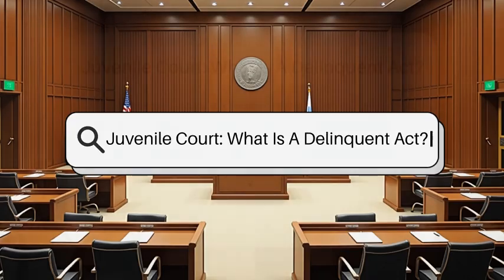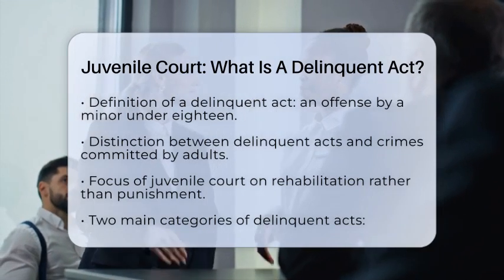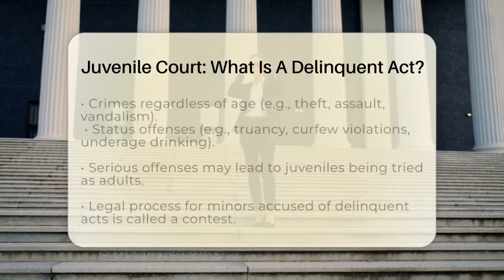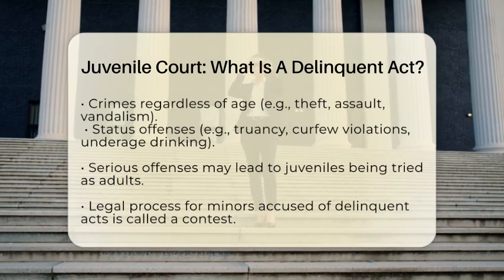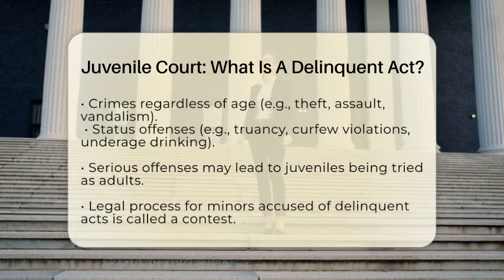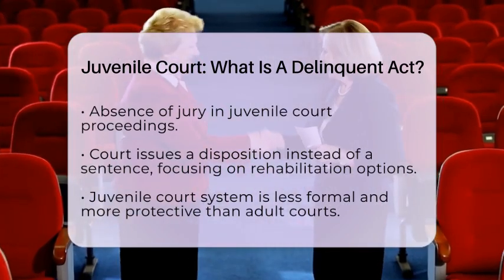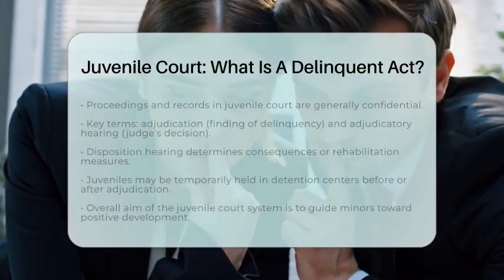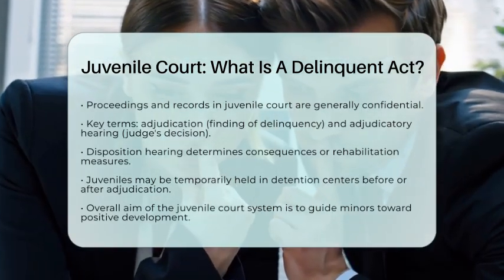Juvenile Court: What Is A Delinquent Act? - Courtroom Chronicles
Juvenile Court: What Is A Delinquent Act? In this informative video, we’ll cover everything you need to know about delinquent acts in juvenile court. We’ll start by defining what a delinquent act is and how it differs from adult crimes. Understanding the two main categories of delinquent acts is essential for grasping how the juvenile justice system operates. We’ll explain the difference between serious offenses and status offenses, providing clarity on what behaviors are considered delinquent based on age.

Additionally, we’ll walk you through the process that occurs when a minor is accused of a delinquent act, including the unique terminology used in juvenile court, such as adjudication and disposition. You’ll learn about the role of the court in focusing on rehabilitation and the protective measures in place for minors.

Whether you’re a student, a parent, or simply interested in learning more about the juvenile justice system, this video will provide you with a well-rounded understanding of delinquent acts and the juvenile court system.